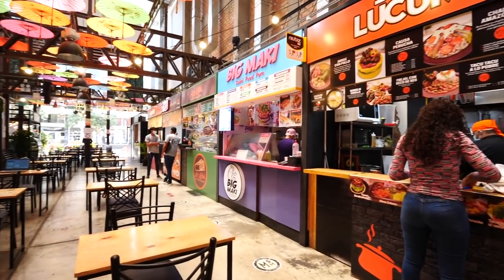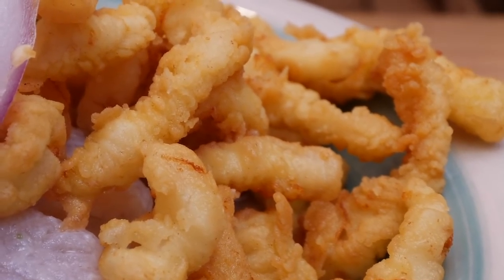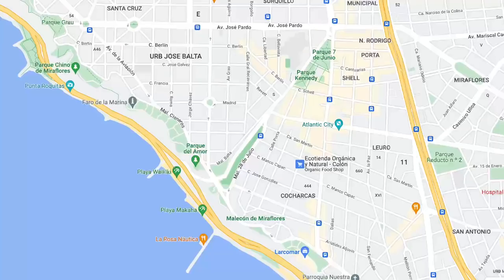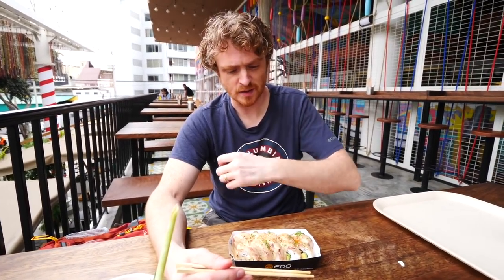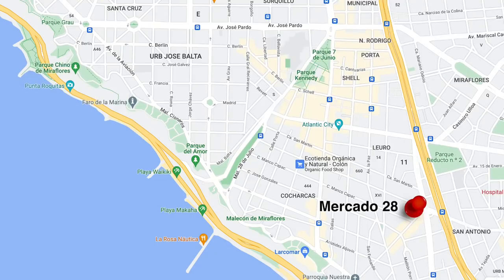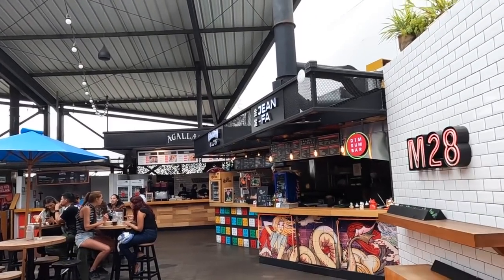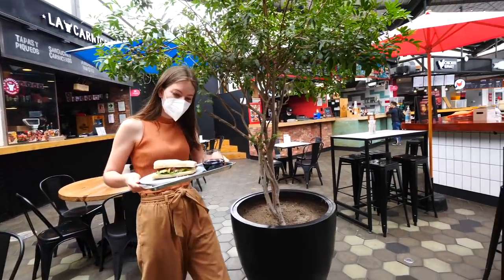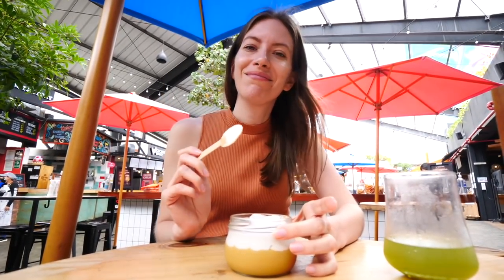Epic PERUVIAN FOOD Tour in Lima: Eating at 3 Food Markets in MIRAFLORES! 🇵🇪🥘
Get ready for an epic Peruvian food tour across 3 food markets in Lima! In this video, we'll be visiting 3 brand new food markets that have opened up in the neighbourhood of Miraflores over the last couple of years. These markets offer a mix of Peruvian food, fusion cuisine, as well as international dishes.

We visited the following food markets:

Mercado San Martín // Calle San Martin 482
- chaufa Amazónico: Amazon fried rice with plantain and dried pork
- ceviche: raw fish cured in lime juice with sweet potato, corn, red onions, and fried calamari

Mercado San Ramón // Calle de las Pizzas 290
- gourmet double burger on a brioche bun
- acevichado: maki rolls inspired by ceviche
- sacred valley smoothie: blueberries, strawberries, blackberries and mint

Mercado 28 // Avenida Vasco Núñez de Balboa 755
- causa: yellow potato dish done 4 ways with chicken and cilantro, tuna, shrimp and mushroom
- beef sandwich with cheese and caramelized onions
- lemongrass juice
- manjar blanco and merengue dessert with port wine

We hope you enjoyed this food tour across 3 food markets featuring a mix of Peruvian food, fusion cuisine, and international dishes.